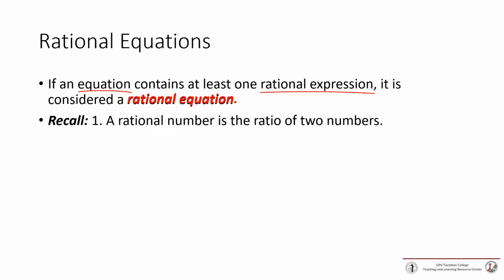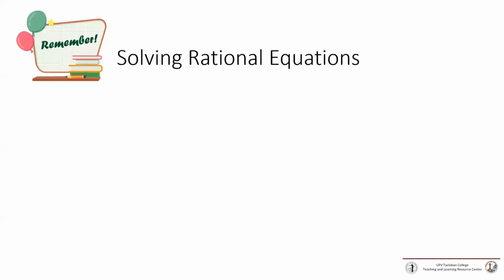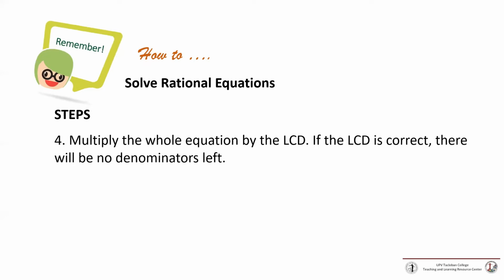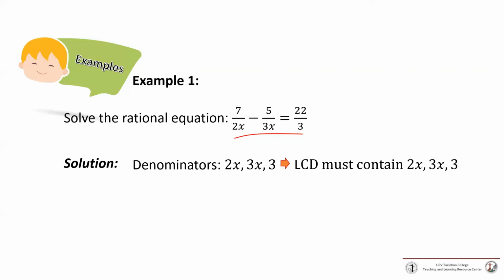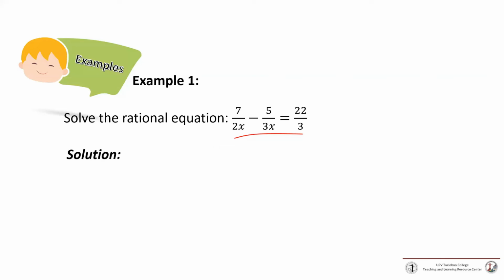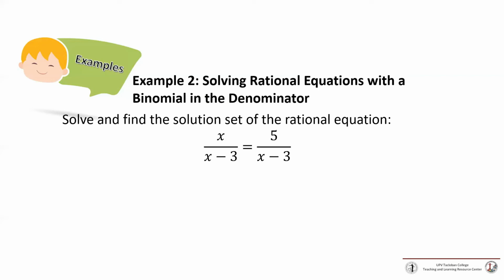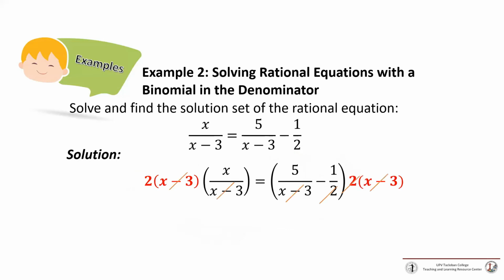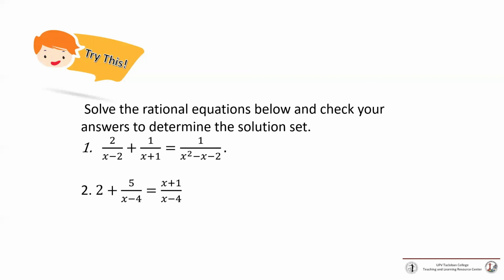Equation 4 Bridge